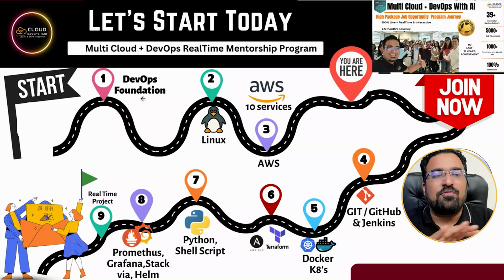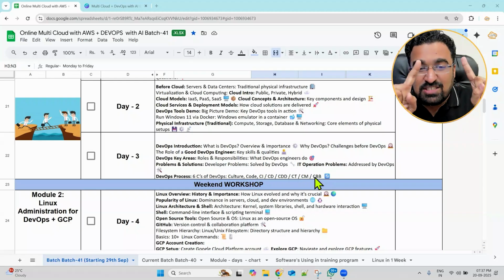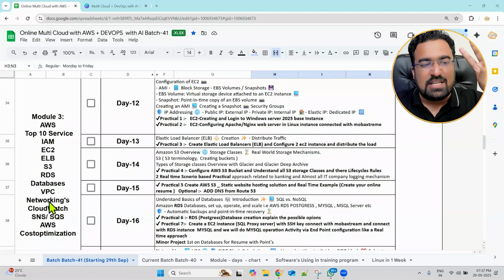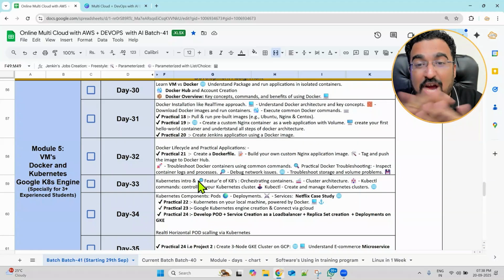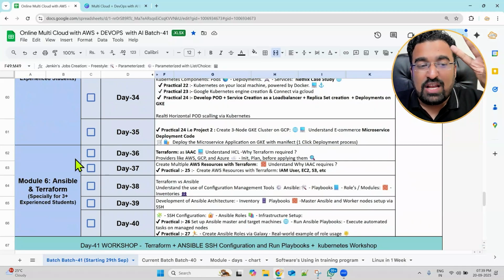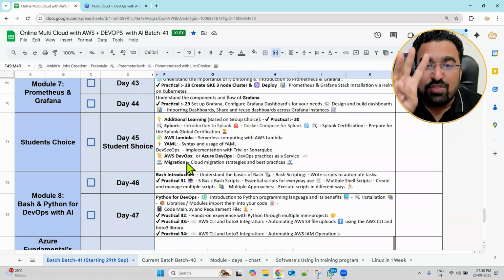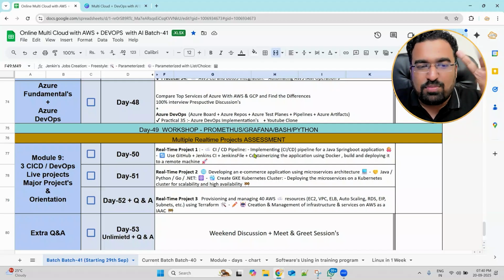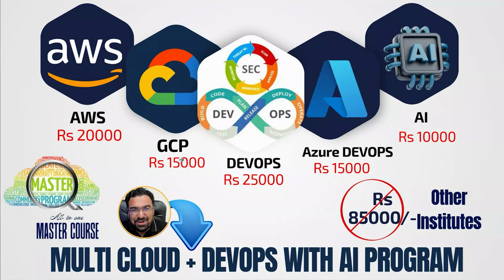Multi Cloud + DevOps with AI | 55 Days Bootcamp FAQ’s Step-2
Welcome back to CloudDevOpsHub! ☁️🚀

This is Step-2 of FAQ’s Series from our 55 Days Multi Cloud + DevOps with AI Bootcamp.

In this session, we dive deeper into the DevOps roadmap, advanced cloud modules, and how AI simplifies monitoring & automation.

 What you’ll learn in Step-2:

Advanced Multi Cloud concepts

CI/CD pipelines explained

Prometheus & Grafana for monitoring

AI use cases in DevOps

Career roadmap in Cloud & DevOps

 Don’t miss the next steps in this Bootcamp series!

🌟 What we offer:

Step-by-step tutorials on AWS, Kubernetes, Docker, Terraform, and more.
Practical hands-on projects to build your skills.
Expert tips to crack cloud and DevOps job interviews.
Community-driven platform for job referrals and career guidance.

Aspiring cloud engineers, DevOps professionals, and IT enthusiasts looking to upskill, get certified, and land their dream jobs in tech!